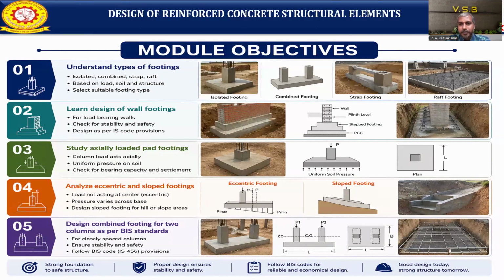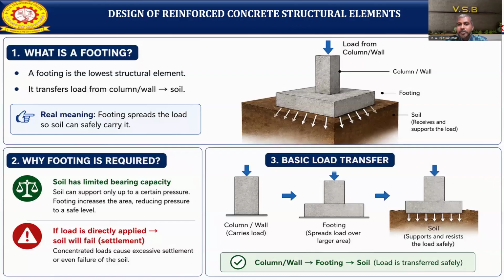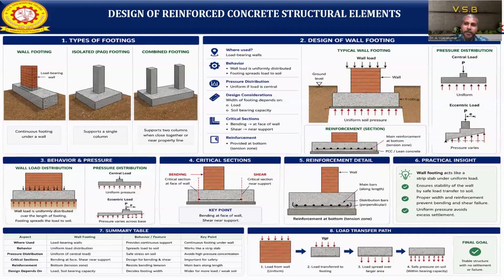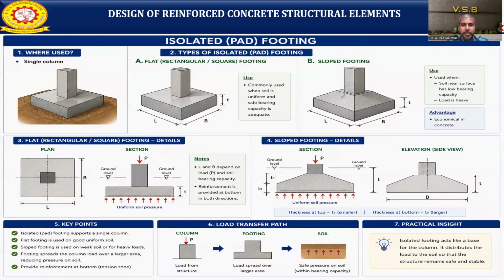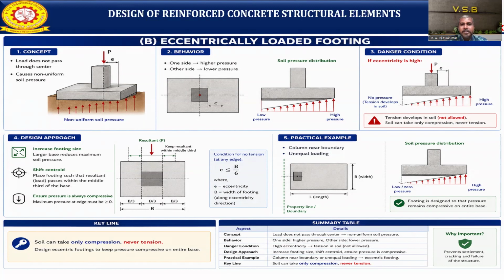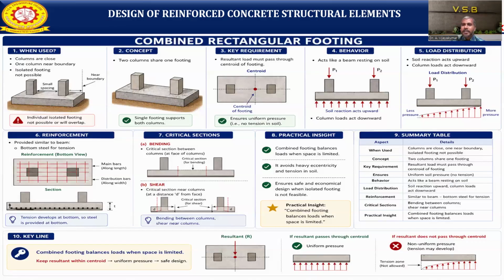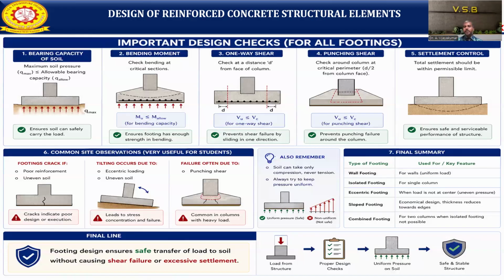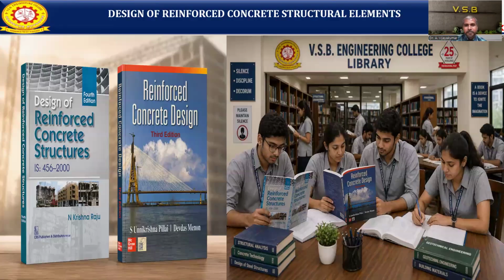Design of Reinforced Concrete Structural Elements(Unit V) by Dr.A.Vijayakumar